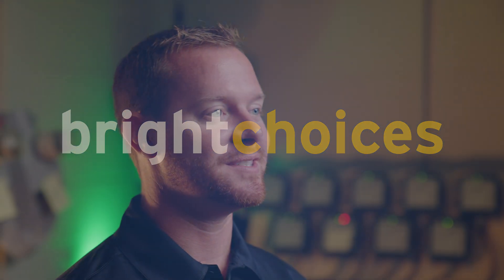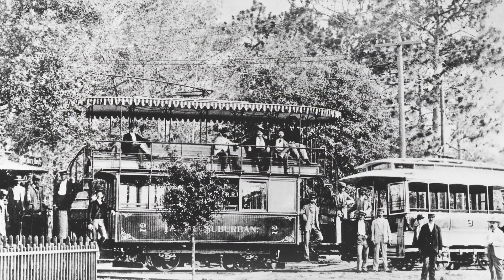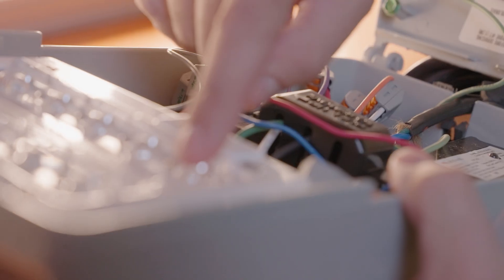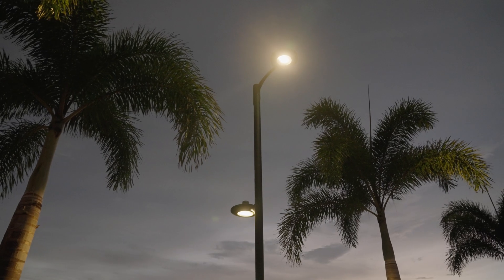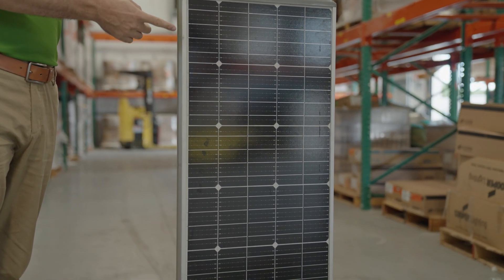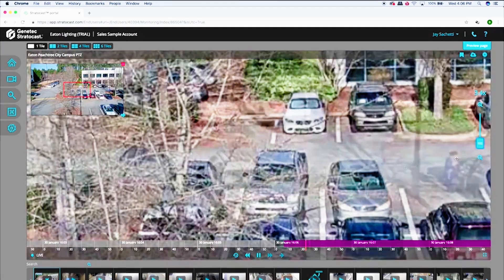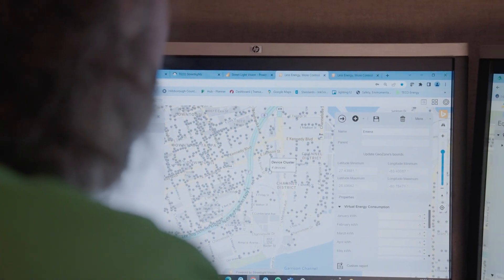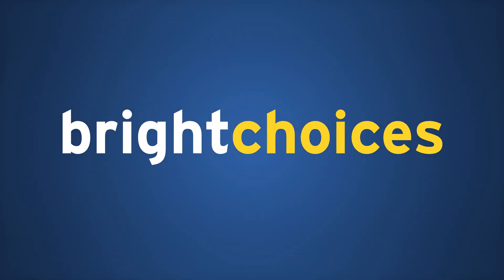Bright Choices Outdoor Lighting - Advanced Technology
Bright Choices outdoor lighting systems can include advanced technology including colored lights, WiFi, security cameras, electric vehicle charging, smart network controls, solar and more. All lights use light-emitting diode (LED) technology for maximum efﬁciency. These high-qualify lighting solutions to residential, commercial and retail customers with zero up-front costs.